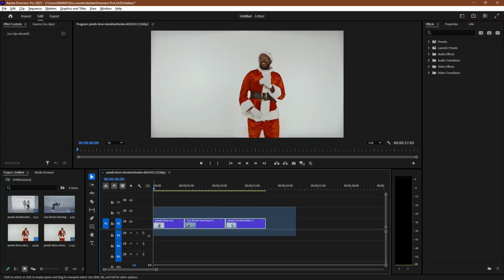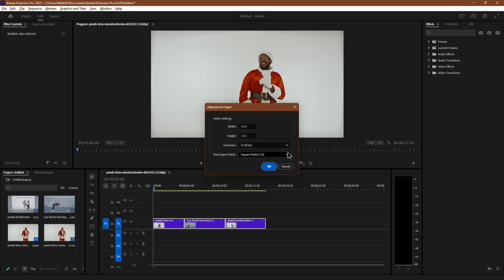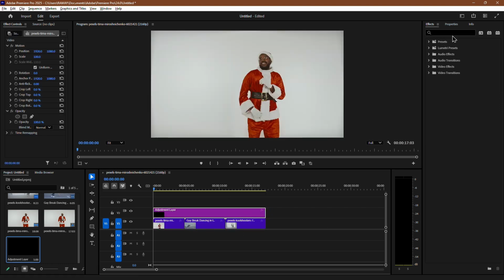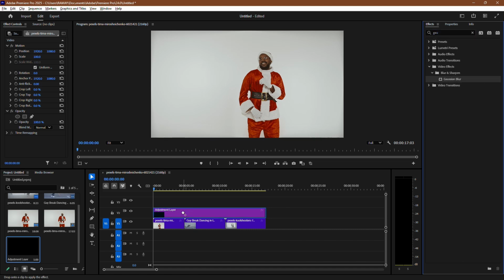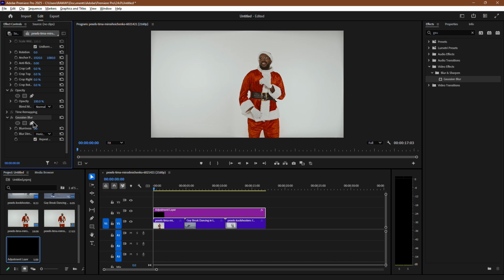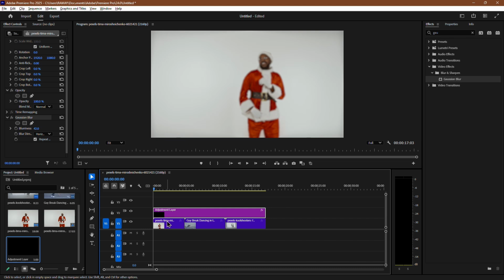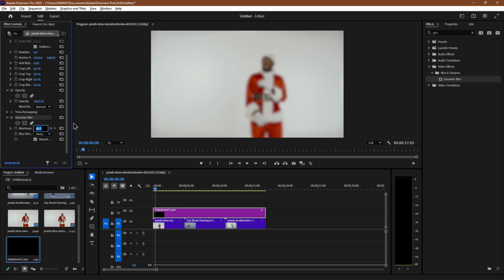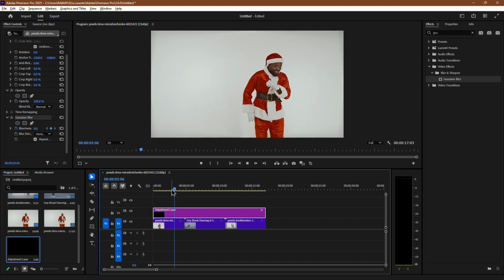Premiere Pro: How to Blur (Full Tutorial)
In this short tutorial I show you, how to blur in Premiere Pro.